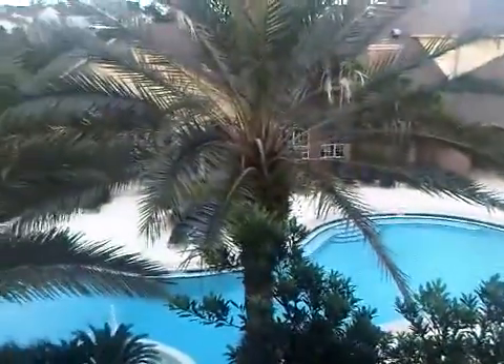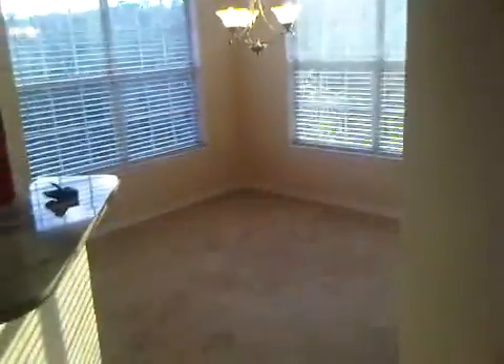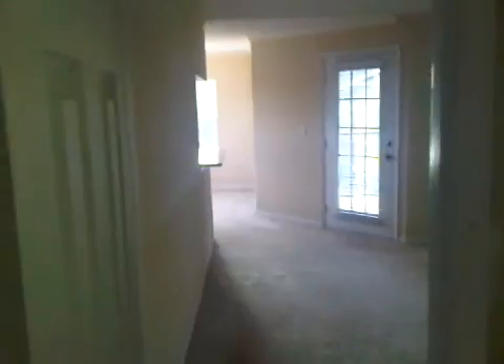Point Meadows 1038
Preview 10-27-11